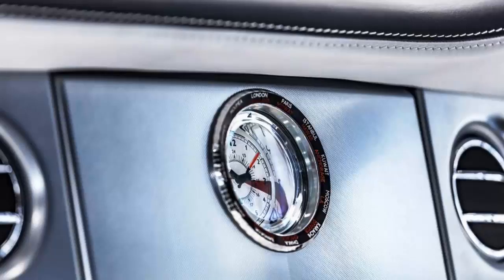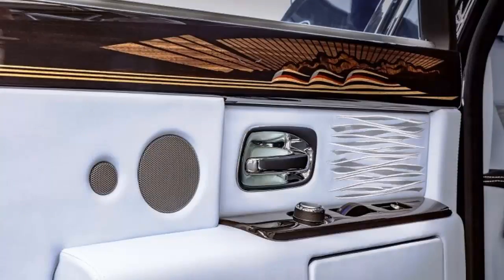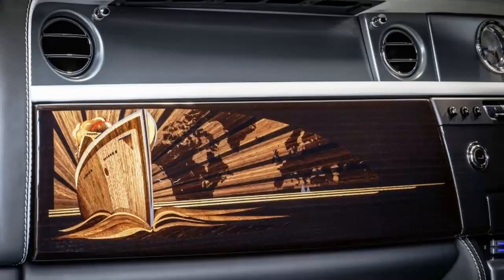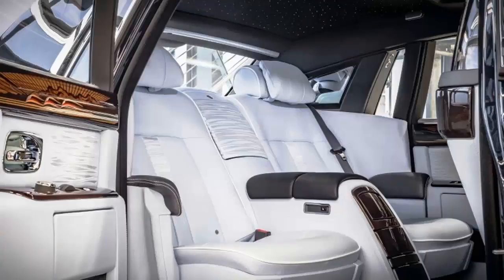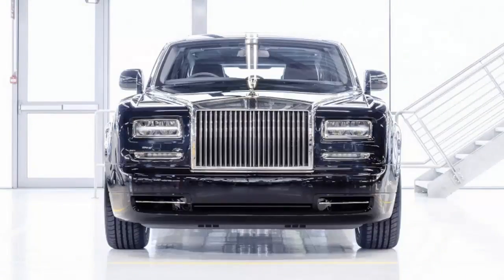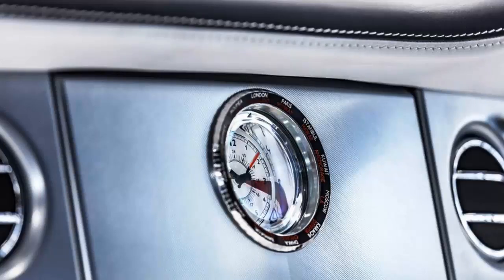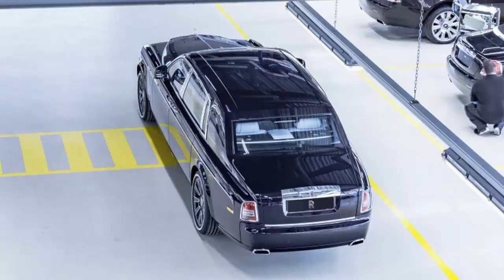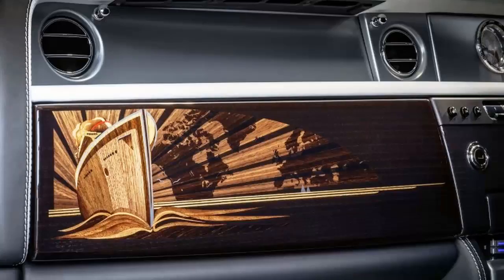WOW This is the very last Rolls Royce Phantom VII